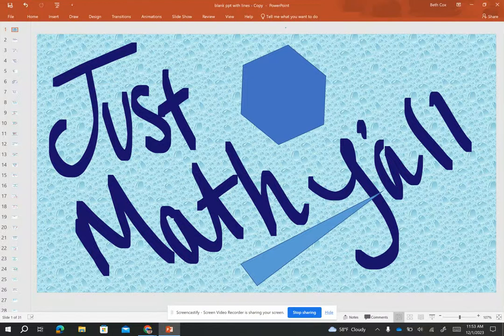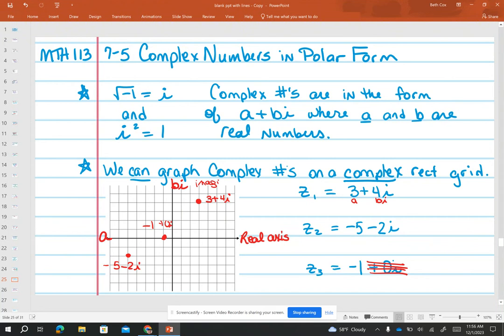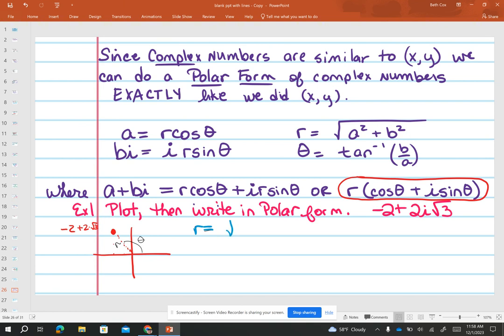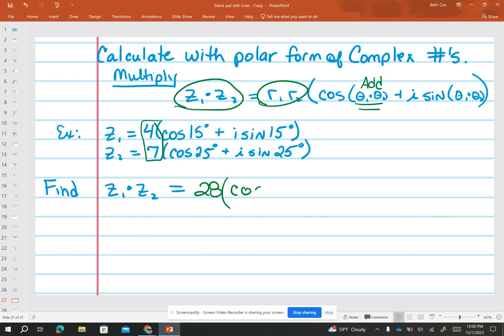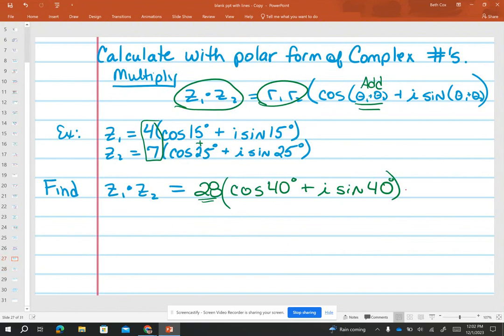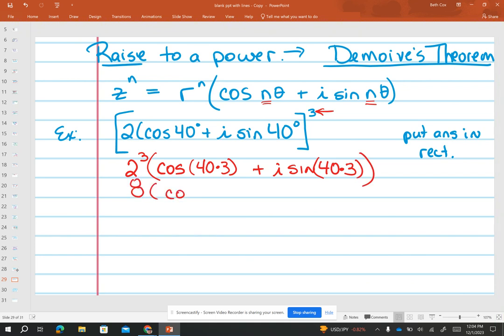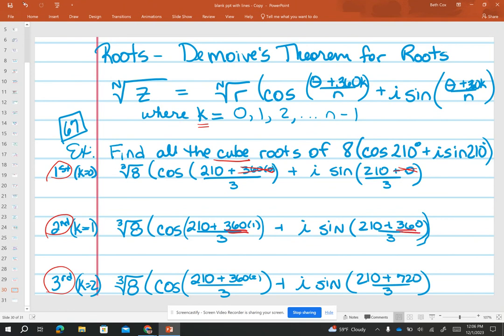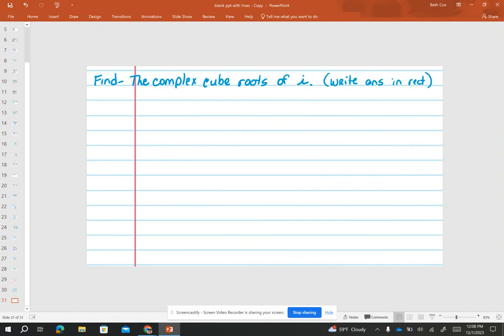Complex numbers in Polar Form